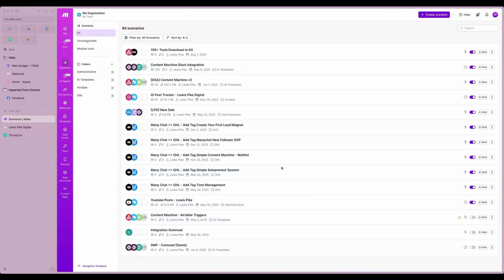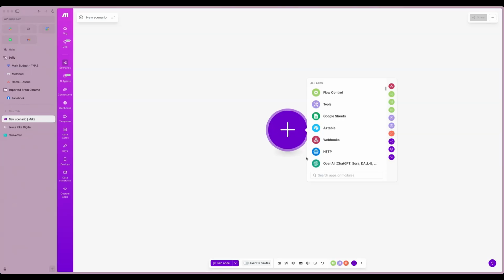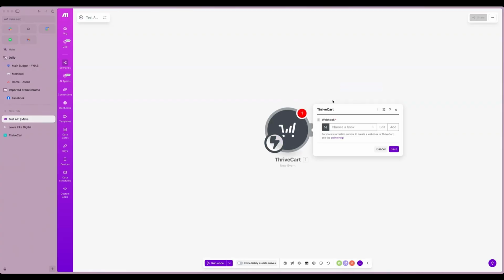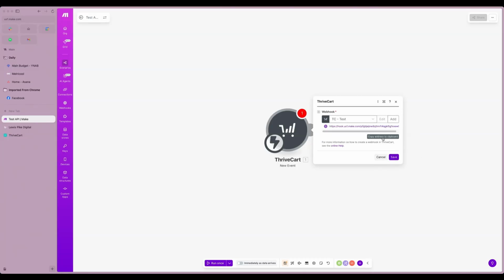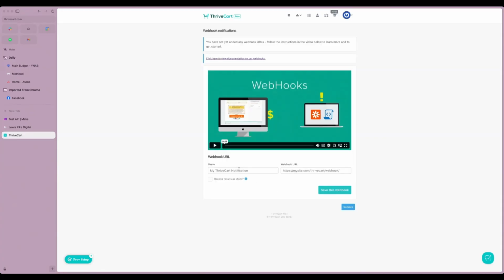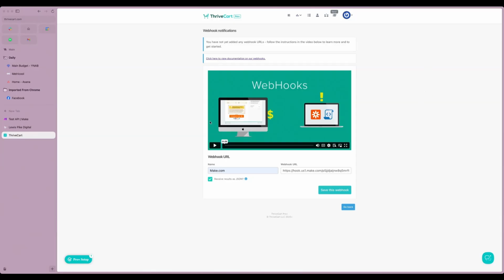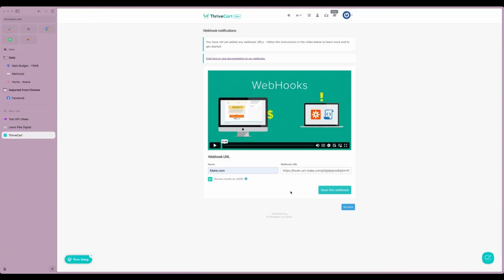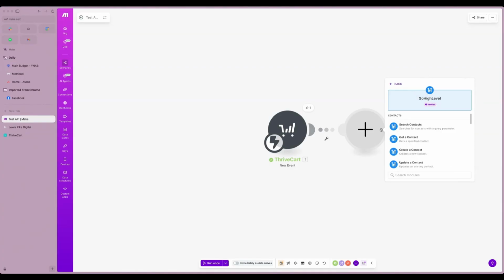How to Quickly Connect Thrivecart and Make.com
This is a video about setting up ThriveCart–Make.com API Integration

00:00 Setting up ThriveCart–Make.com API Integration

👉 Are you looking to take your marketing strategies to the next level? Join 2,000+ members already benefiting from Lewis Pike’s exclusive insights into human behavior to increase sales.